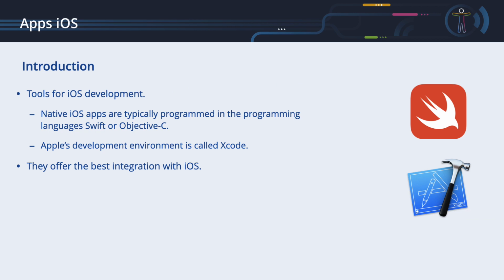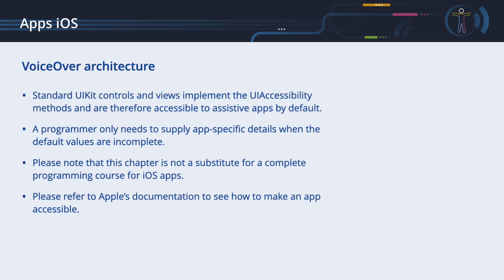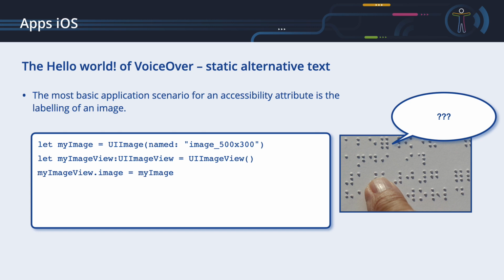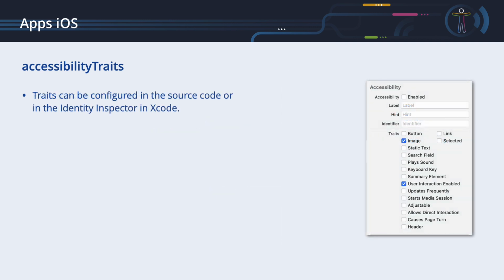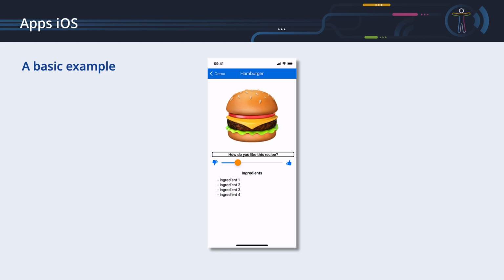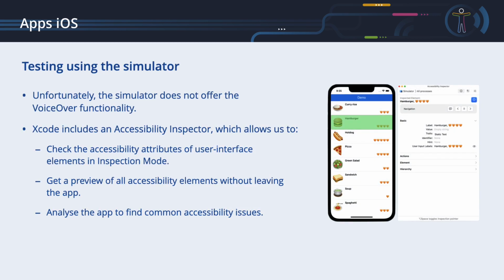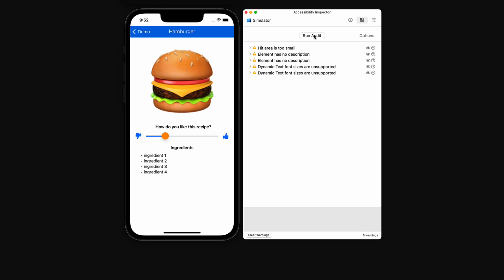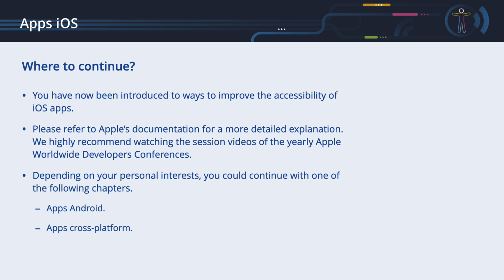Apps iOS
This chapter shows different ways to improve the accessibility of iOS apps.

TRANSCRIPT (shorten)
Native iOS apps are programmed in Swift or Objective-C in Xcode. Many accessibility features are implemented at operating-system level: zoom, colour inversion, greyscale mode, balanced audio and assistive touch. One exception: VoiceOver.
An app interacts with the user-interface elements on the screen via the UIKit. VoiceOver conveys this information and handles the text-to-speech conversion, making the result audible. Standard UIKit controls and views implement the UIAccessibility methods and are accessible by default. The accessibility attributes of the UIAccessibility protocol convey information related to user-interface elements and must be implemented by the app programmer.
When users operate the app through VoiceOver, they move the cursor around the screen. So all necessary information must be sent to VoiceOver once the cursor hits an element on the screen.
If the VoiceOver cursor hits an image, VoiceOver will try to figure out what to tell the user. If no additional information can be found, the user will not have no information about its content.
The accessibilityLabel attribute tells the user what the value describes, whereas the accessibilityValue attribute holds the actual value information. As the text was set as an accessibilityValue attribute, VoiceOver knows that it has to update the value every time the VoiceOver cursor is focused on it. If we had only used an accessibilityLabel attribute, then VoiceOver would only buffer the initial value, presenting it again when the cursor next reaches it.
Using the accessibilityTraits attribute, an app can communicate with VoiceOver what type of user interface should be created for an element. The accessibilityTraits attribute tells VoiceOver that the user can interact with the user-interface element.
Our demo app shows a table of recipes. Each cell shows an image, a title and an evaluation indicator using a set of hearts. Once we touch a cell, we see the name of the recipe and a slider to mark how much we like a recipe. In Xcode, we have created a storyboard using a navigation controller and 2 view controllers: the table and the evaluation screen.
In the source code, we have the root view controller. For demo purposes, we have an array of recipes with images, titles and labels. The rest of the code contains standard table-handling code. We customised the table cell layout. We created a class for our recipes, so data can pass between the different view controllers more easily. We have code for showing the large image and slider handling.
VoiceOver does not present the meaning of the number of hearts. It detects an image, but cannot tell anything about its content. We do not like the sequence in which it speaks the elements. There is no description for the large image. The functionality of the slider is not easy to understand.
To fix this, we give our image an accessibilityLabel. We set an accessibilityLabel for each of the different presentations. We create a function setting the values of an array, named accessibilityElements, to define the sequence to read the elements.
The accessibilityElements array is a defined property of all UIKit objects. We need to call up this function in the root view controller whenever a new table cell is generated, and pass the label of the recipe to the recipe view controller.
We can add an accessibilityLabel to the image and for the slider. To offer the user additional help with what to do, we add an accessibilityHint.
The simulator does not offer the VoiceOver functionality. But Xcode offers an Accessibility Inspector which checks the accessibility attributes in Inspection Mode, gets a preview of all accessibility elements, and analyses the app to find common accessibility issues.
To start the Accessibility Inspector via Xcode, Open Developer Tool, Accessibility Inspector. In the target pop-up, select the simulator. After activating the Inspection Pointer, move the mouse over all elements in the simulator to see which ones will trigger VoiceOver and how it will react.
The Inspector Audit will run through the app to find all elements on a screen that might cause accessibility issues. Each issue has a short title, which can be expanded into a longer description. When we click on an issue, the audited element will be highlighted in the simulator. The eye opens a new a window framing that element. The question mark offers a hint on how to fix it.
A fixed font size should be avoided. We enter the storyboard in the InterfaceBuilder in Xcode, select the labels and activate the Automatically adjust font size switch.
Always test on real devices. User testing can provide valuable insights about the usability of your app. Apple offers the possibility of distributing pre-release versions of the app to a specific user group.